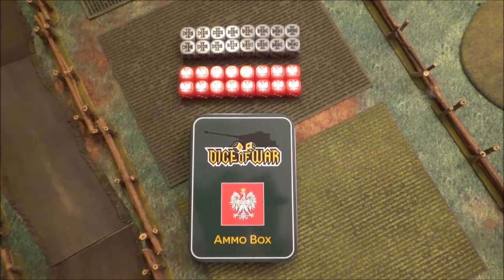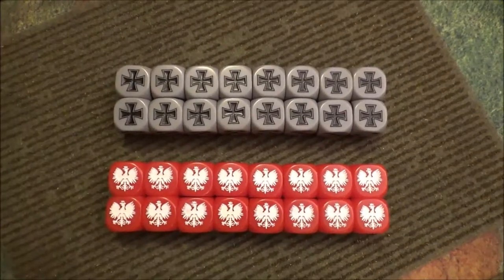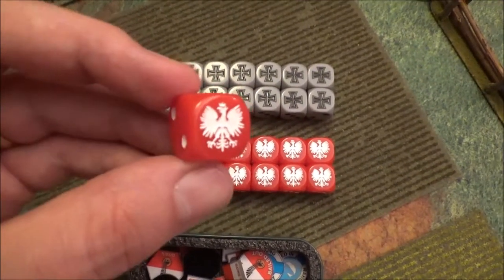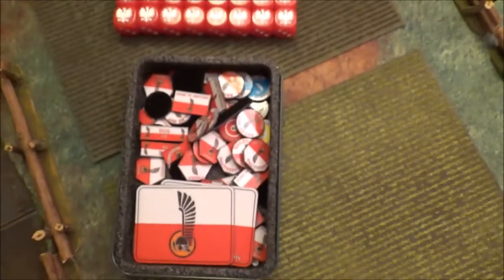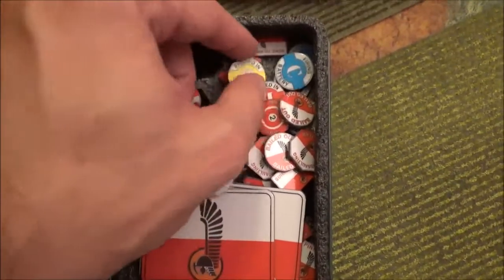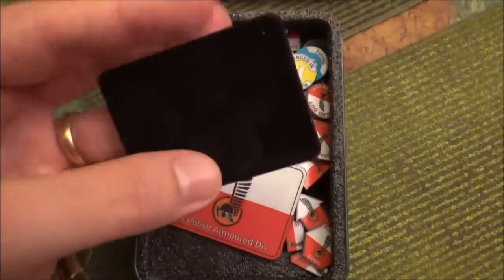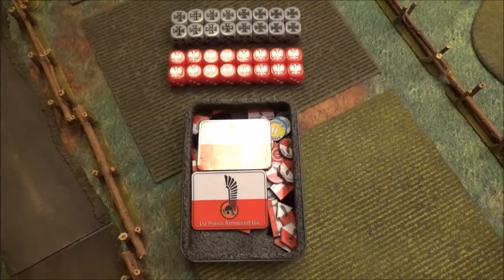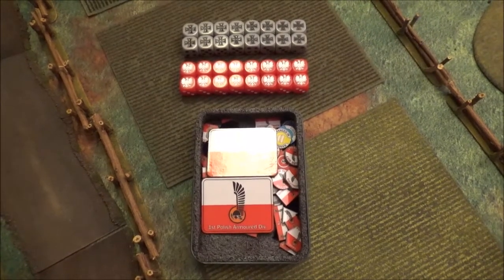Special Delivery - Dice of War Polish / German Dice Sets & Warstuft Polish Token Set